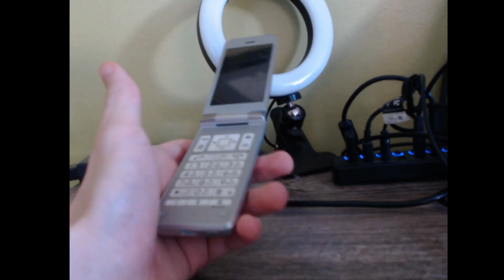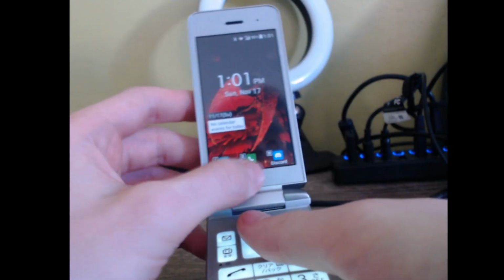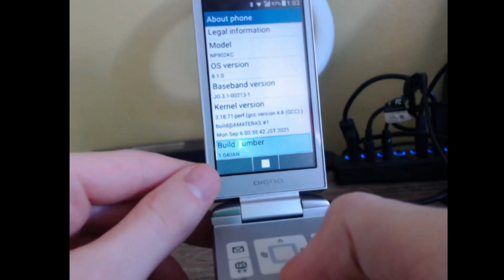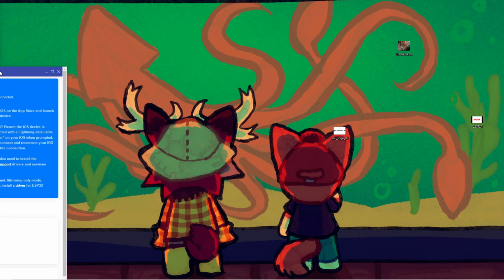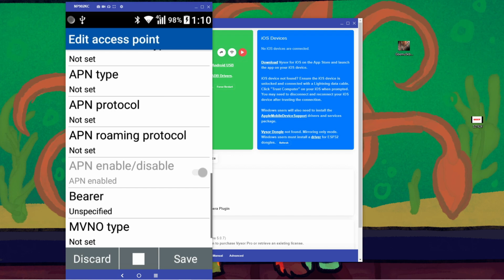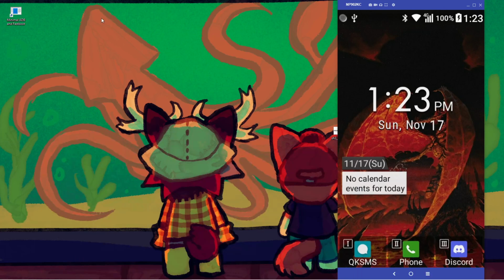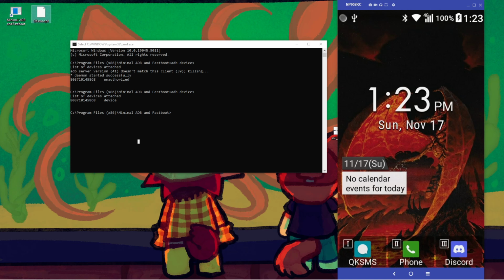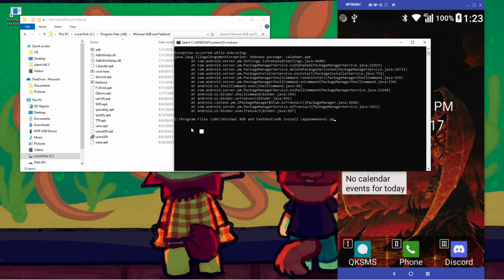Kyocera 902kc setup guide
Just a quick (scuffed) video on how to setup a kyocera

TIMESTAMPS:
intro: 00:00
Initial setup: 01:02
APN/ network /4g setup: 07:48
Installing apps: 12:34
End thoughts: 19:29